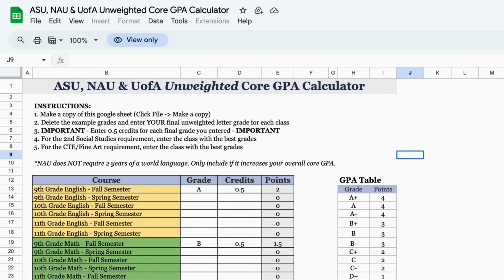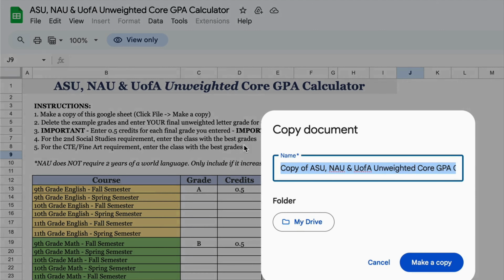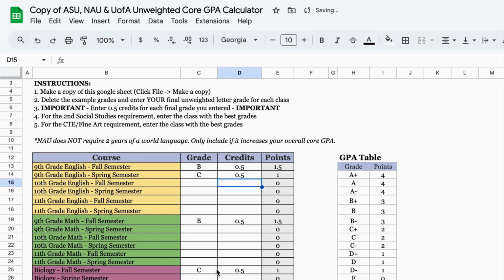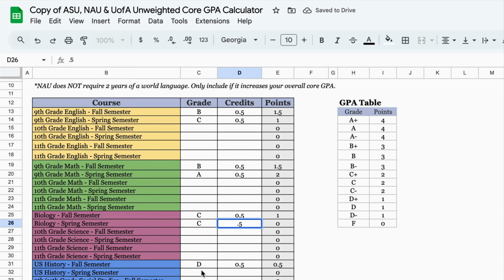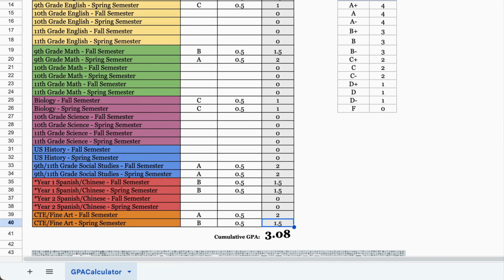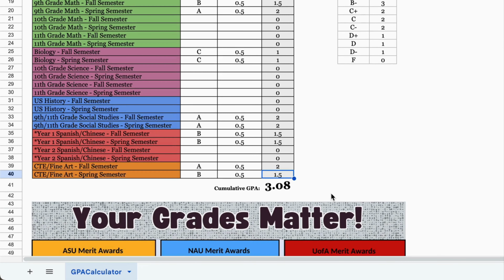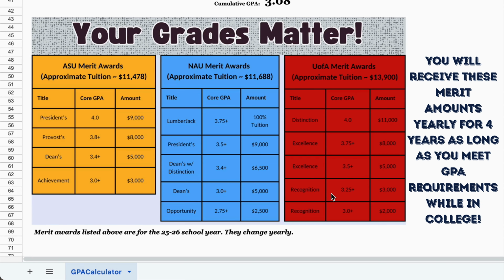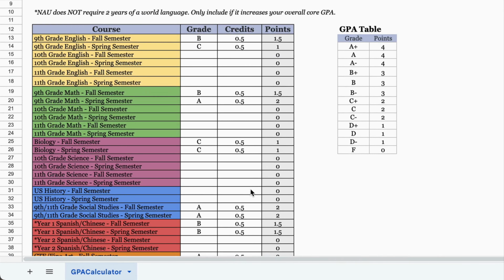Arizona State, Northern Arizona and University of Arizona Unweighted Core GPA Calculator Tutorial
Arizona State, Northern Arizona and University of Arizona all base their acceptance decisions on a high school student’s unweighted core GPA. We’ve created an unweighted core GPA calculator for our students to calculate their core GPA as well as their eligibility for any merit based awards.

INSTRUCTIONS:
1. Make a copy of this google sheet (Click File, then Make a copy)
2. Delete the example grades and enter YOUR final unweighted letter semester grade for each class
3. IMPORTANT - Enter 0.5 credits for each final grade you entered
4. For the 2nd Social Studies requirement, enter the class with the best grades
5. For the CTE/Fine Art requirement, enter the class with the best grades

As always, comment with your questions. We’re happy to help!

The Catalina Foothills School District neither endorses nor sponsors these organizations or activities.